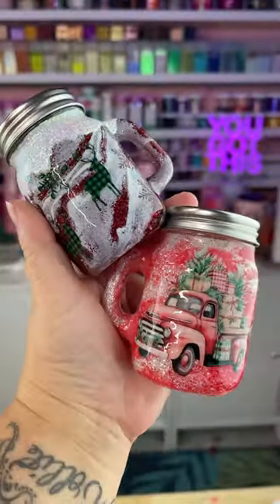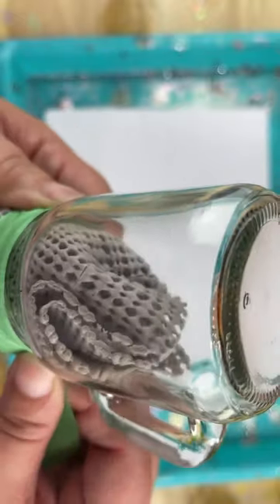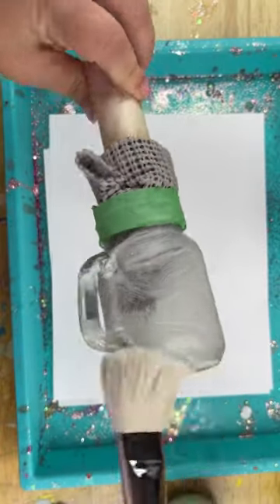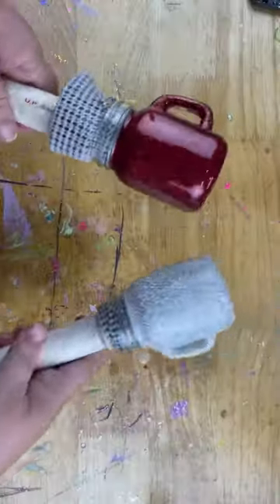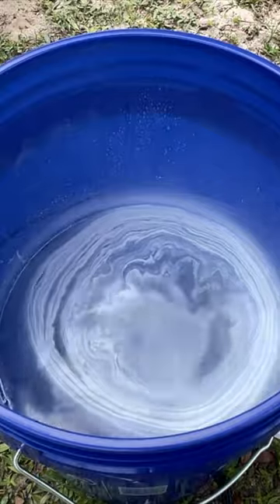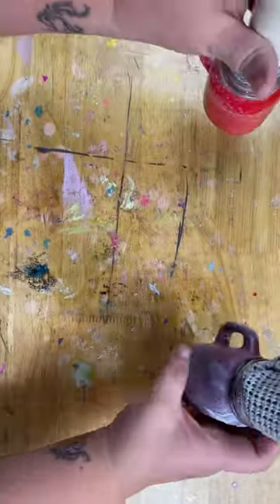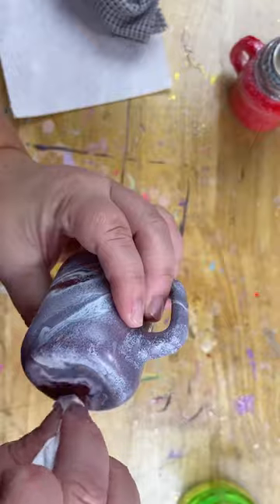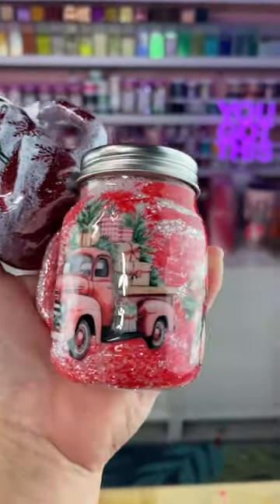and epoxy Salt and Pepper shakers 🧂✨